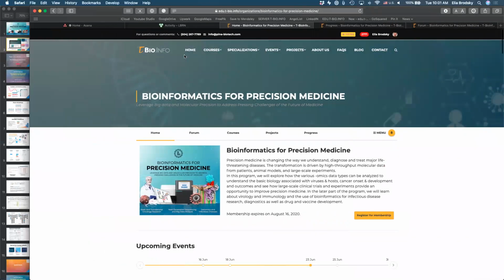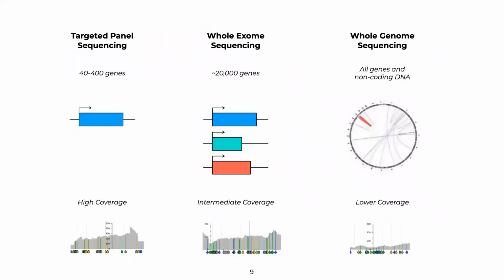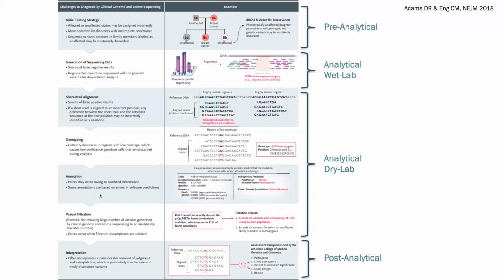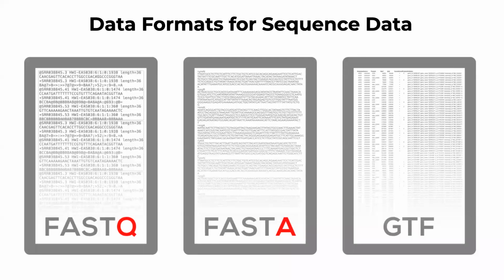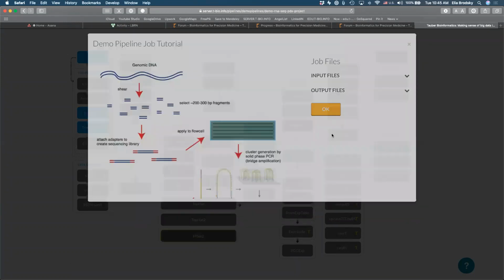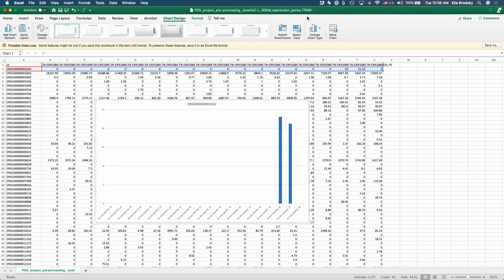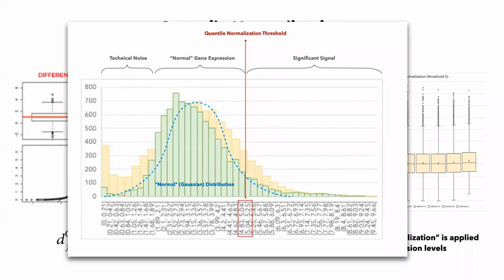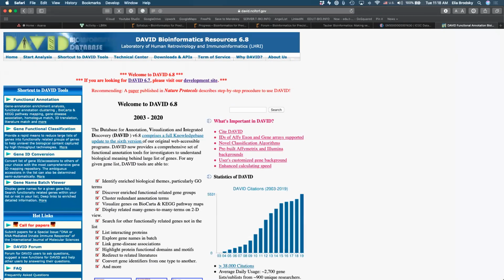Session 3 - Bioinformatics for Precision Medicine (June 23rd, 2020)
In this session, we will talk about the following:
Processing Next-Generation Sequencing Data
Quality Control and the role of pre-processing

Mapping strategies: alignment to transcriptome or genome Quantification and Visualization of Gene Expression

How we can measure functional proteins by the way of mRNA abundance and accurate identification of alternative splicing: an overview of RNA-seq, read quality and pre-processing, mapping on reference genome using various tactics (alignment and alignment-free quantification), Quantification of genes and transcripts. Summary of structured data: visualization (PCA) & biological significance (annotation and interpretation).

Associated online course/resource: Transcriptomics 1 & Transcriptomics 2